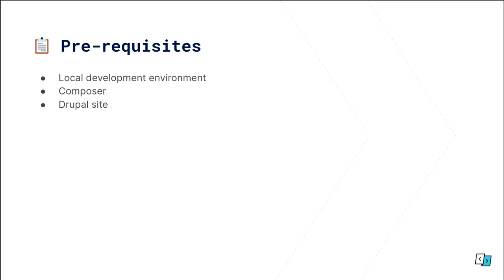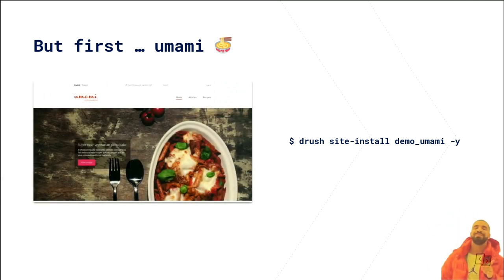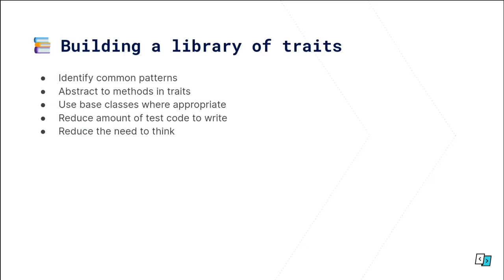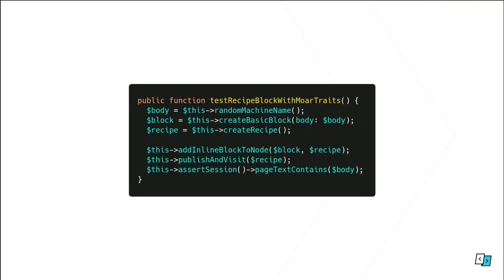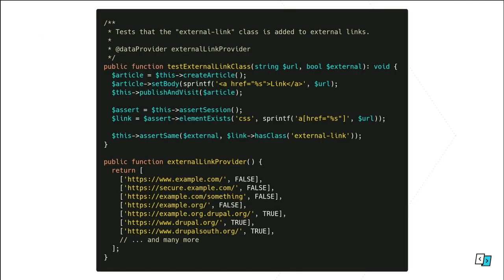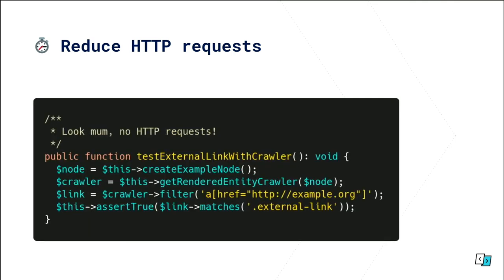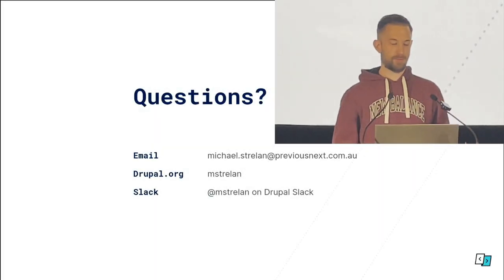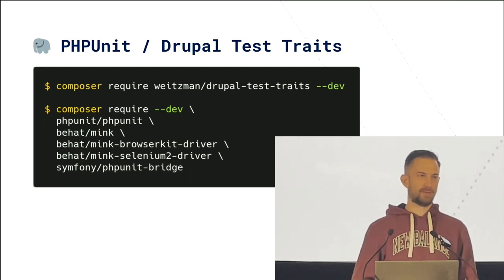The road to zero friction testing - getting the most out of Drupal Testing Traits / Michael Strelan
The road to zero friction testing - getting the most out of Drupal Testing Traits
/ Drupal Development /
Michael Strelan
Time: Wed, 18 May 2023
Room: Room 1
Every project of medium complexity should have at least some automated tests to ensure new features can be shipped without regressions. However for those new to testing or testing with Drupal, it can be overwhelming knowing where and how to start.

In this session we'll look at some real world approaches from large client projects that make writing new tests a breeze. With some basic foundations in place adding new tests can become smooth like butter.

Covered in the session:
* Getting setup with Drupal Testing traits
* Writing your first test
* Building a library of project specific traits
* Maximising test-suite performance and reliability
* The benefits of fostering a test-focused culture within your development team
Recorded by Tomato Elephant Studio